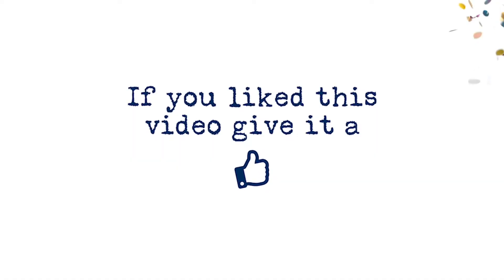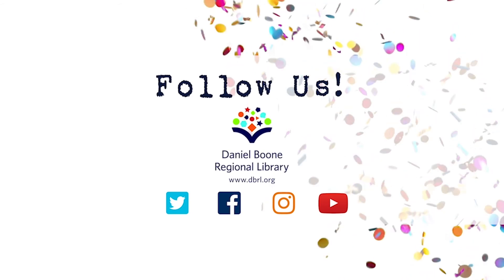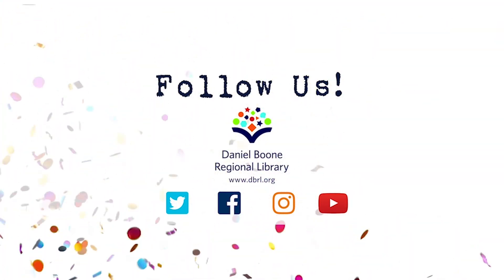Little Green Frog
Join us for Music and Movement! We’ll post videos of our favorite songs and rhymes for you to try at home. This week, sing "The Little Green Frog" with us.

"The Little Green Frog"

Mmm-ack, went the little green frog one day.
(Close your eyes on "mmm," then open them and stick out your tongue on "ack.")

Mmm-ack, went the little green frog.

And they all went mmm-mmm-ack.

We all know frogs go sha-da-la-da-la,
(Clap, then wave your hands and dance on "sha-da-la-da-la." )

Sha-da-la-da-la, sha-da-la-da-la.

They don't go mmm-mmm-ack.